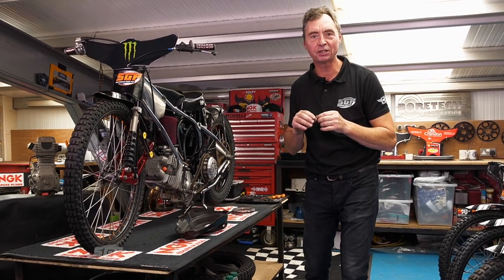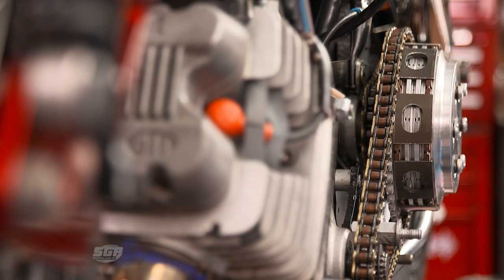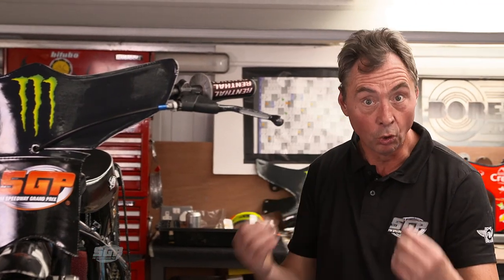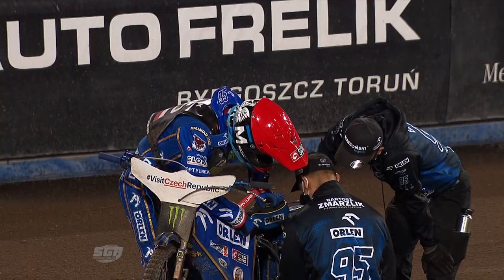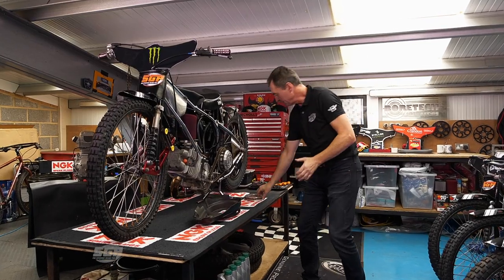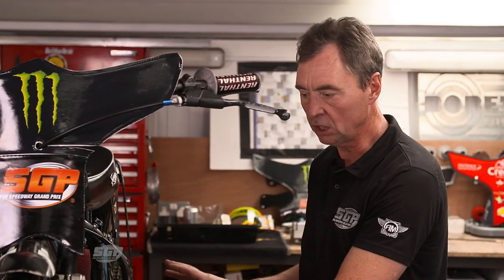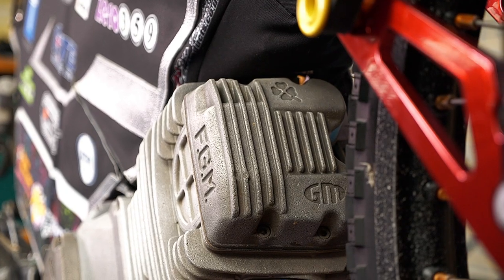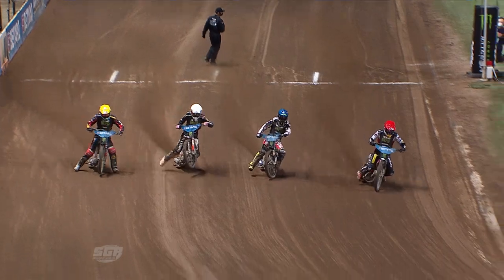How the clutch and engine work together! | Tatum's Tech Talk | FIM Speedway Grand Prix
How important is it to get the clutch and engine working together on Speedway GP bike? Kelvin Tatum explains the ins and outs of making the bike blast off the start line!

The toughest 60 seconds in motorsport! 15 permanent riders representing nine different nations battle it out for World Championship points on 500cc bikes with a single fixed gear and no brakes!